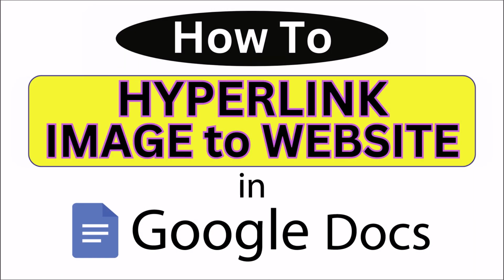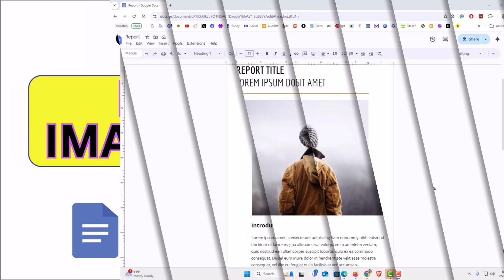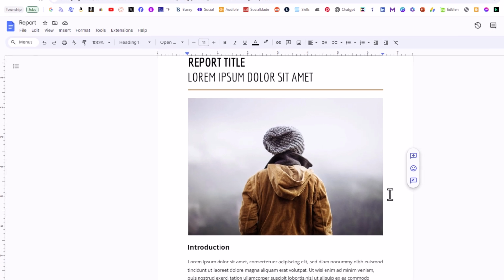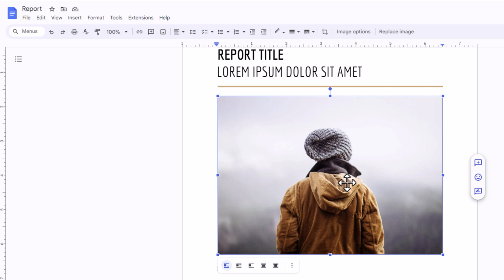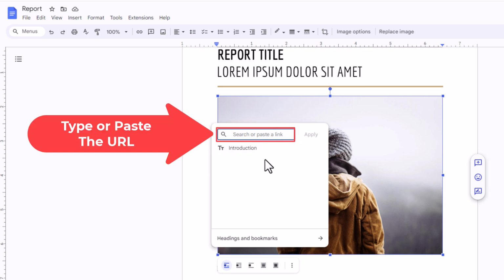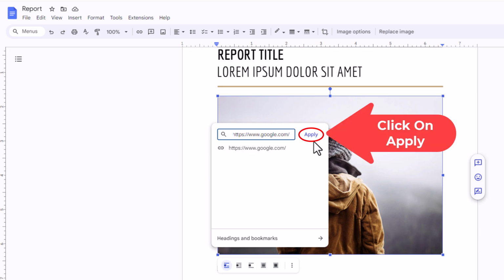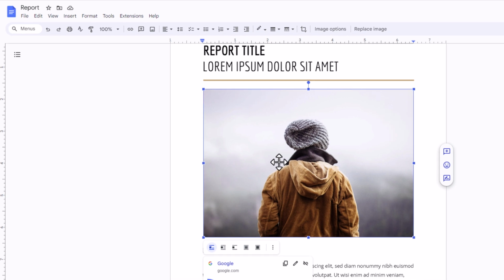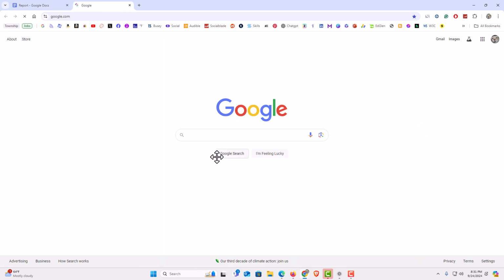How To Hyperlink An Image To A Webpage In Google Docs | PC Tutorial 👍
In this tutorial, learn how to hyperlink an image to a webpage in Google Docs using a PC. Make your documents more interactive and professional by linking images directly to websites. This step-by-step guide is perfect for beginners and advanced users looking to enhance their Google Docs skills.

Simple Steps
1. Open Your Google Docs project.
2. Left click on the image to select it.
3. Click on the "Chain Icon" at the top.
4. In the dialog box that opens, type or paste the URL into the search box.
5. Click "Apply".

Chapters
0:00 How To Hyperlink An Image To A Webpage In Google Docs
0:16 Open Your Project In Google Docs
0:35 Select The Image That You Want To Hyperlink
0:45 Click On The Insert Link Icon
1:00 In The Dialog Box That Opens, Type Or Paste The URL
1:14 Click on Apply
1:25 How To Test A Hyperlink In Google Docs